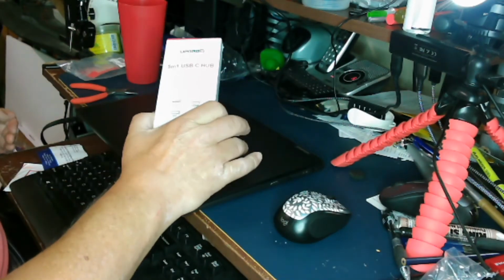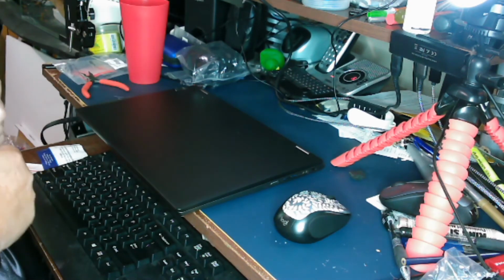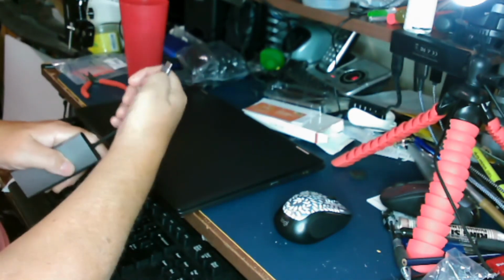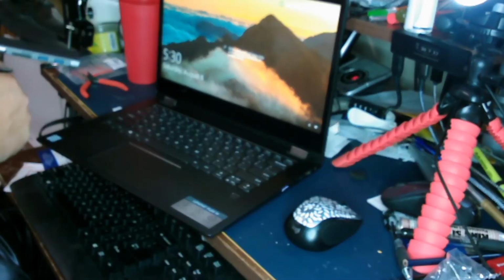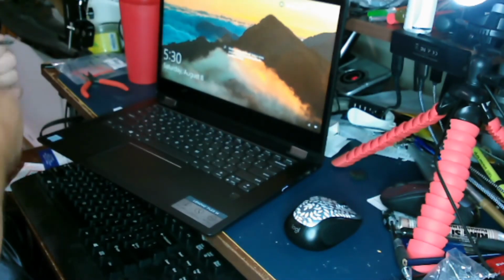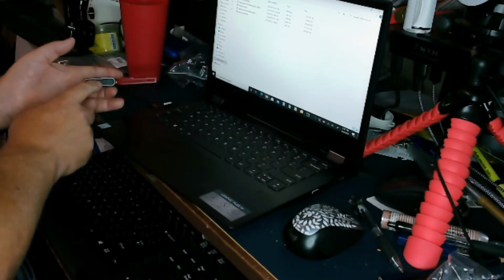USB C compact Hub for less than $19 - 5 in 1 by UPGROW - Unboxing and test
5 in 1 USB C Hub for less than $19 - by UPGROW - Unboxing and test
I need a hub that would work on my flex, my samsung book 2 and my surface. I found this inexpensive hub which is small and light. Has HDMI out 4K30mhz. 2 USB 3.0 sockets and a SD and Micro SD  plug. I have it unboxing and quick test
Citations:

You tube music song
A quiet thought
Song Used "I got Rhythm"